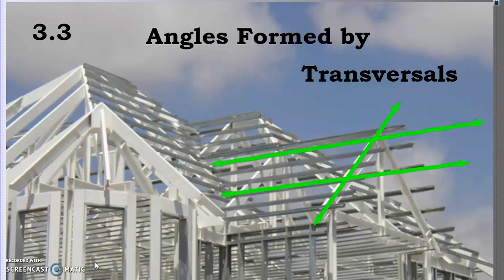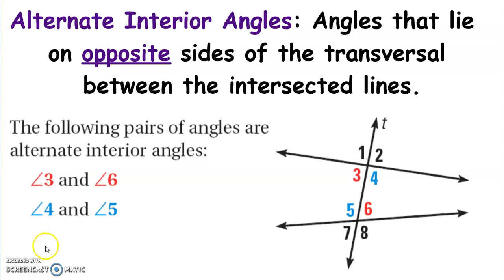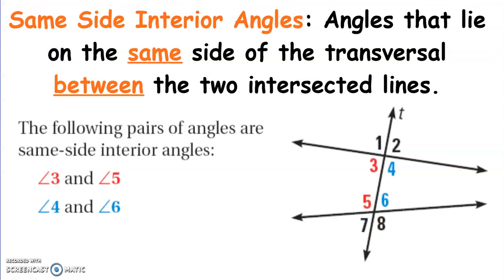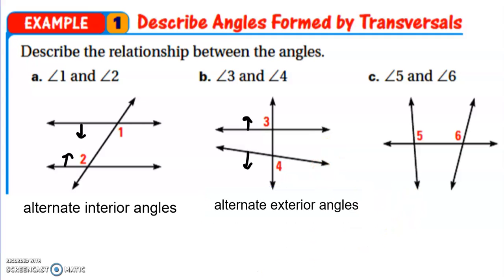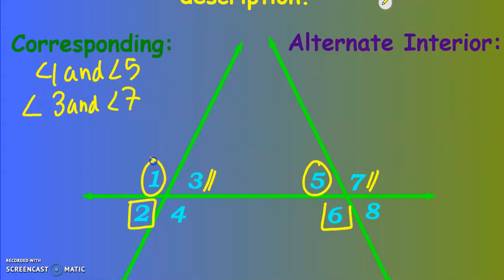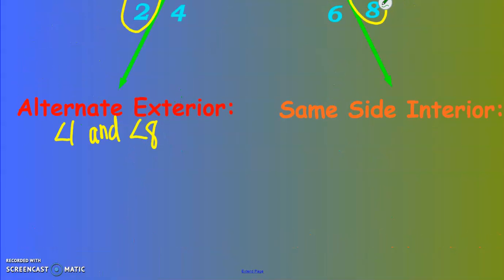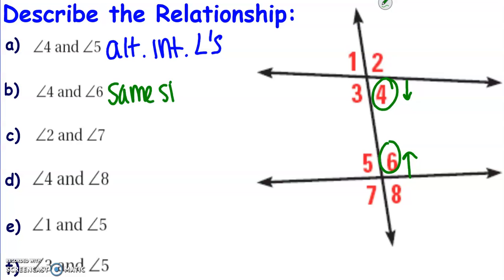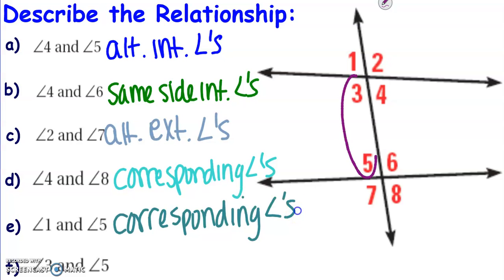3 3 Angles Formed by Transversals